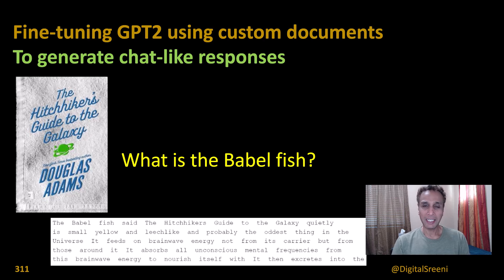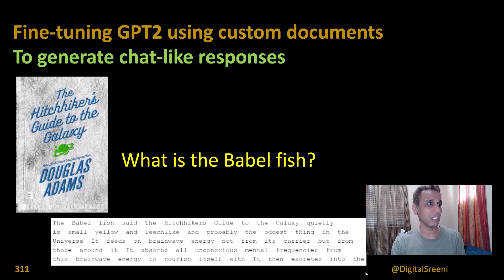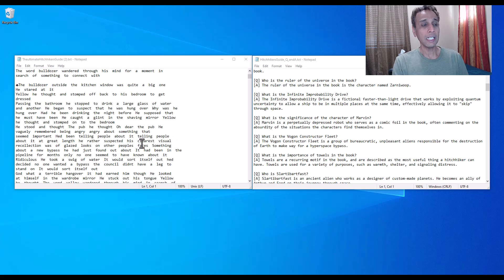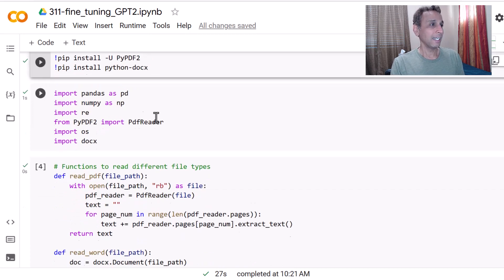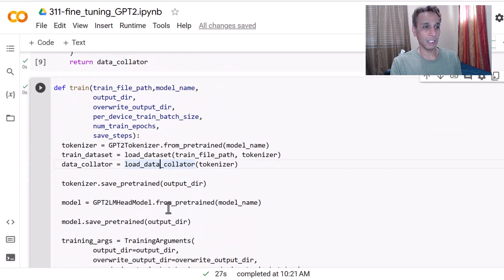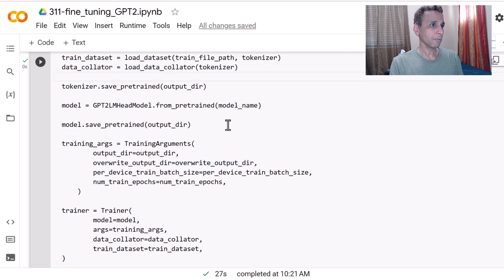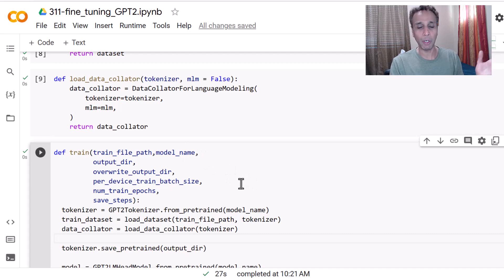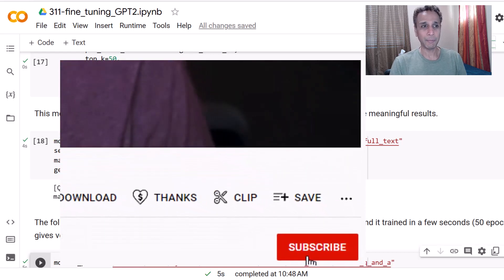311 - Fine tuning GPT2 using custom documents​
311 - Fine tuning GPT2 using custom documents​

This tutorial explains the simple process of fine-tuning GPT2 using your own documents. It also demonstrates the advantages of structuring your training data as Q & A rather than long text.